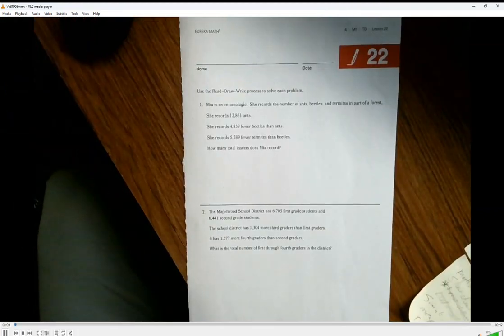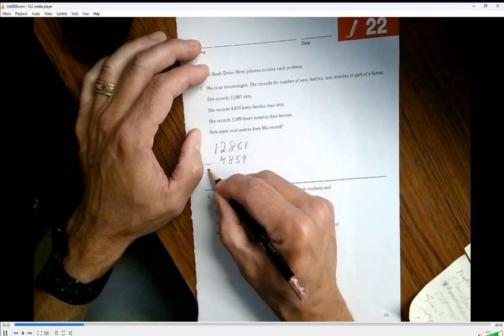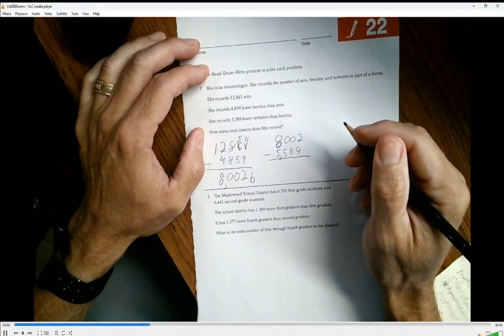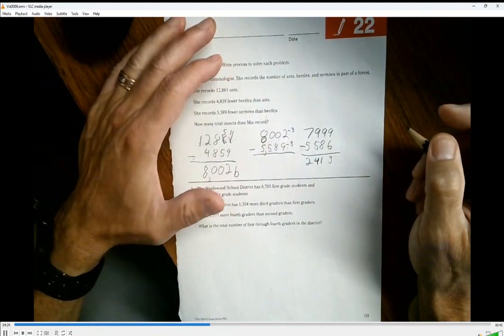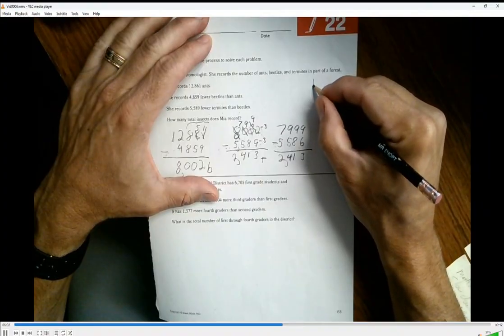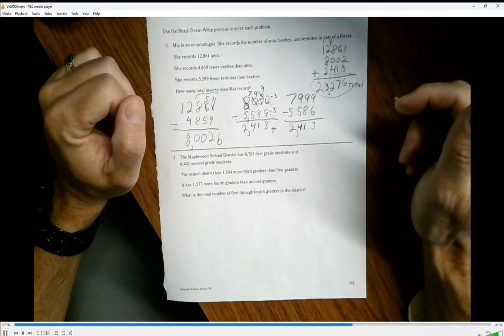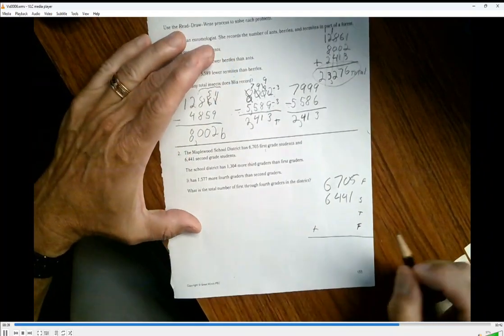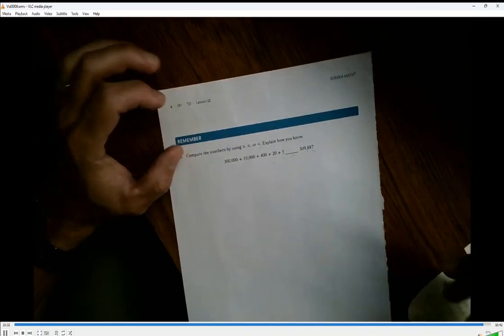Module 1 Lesson 22 Eureka Math Homework Help (4th Grade)